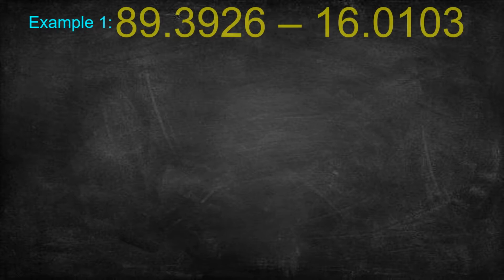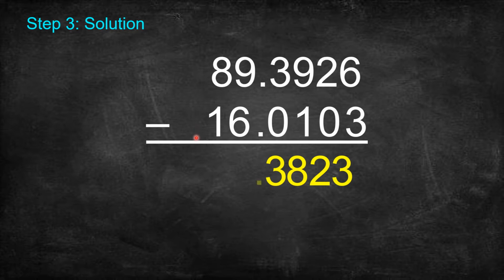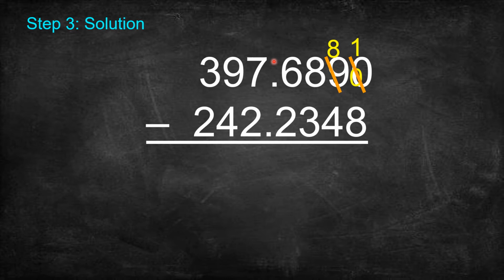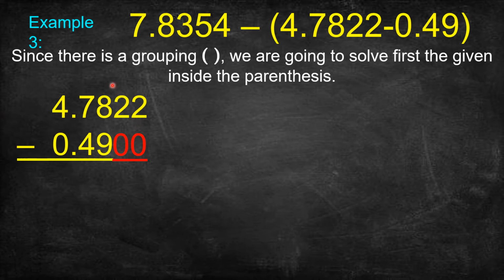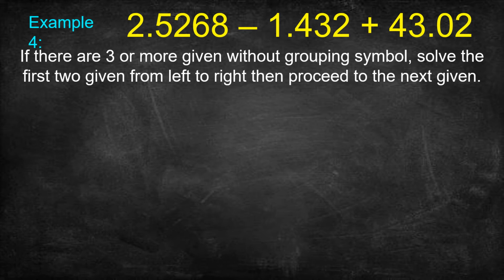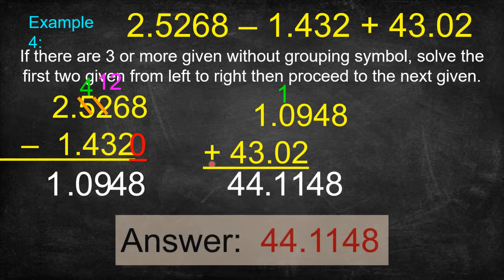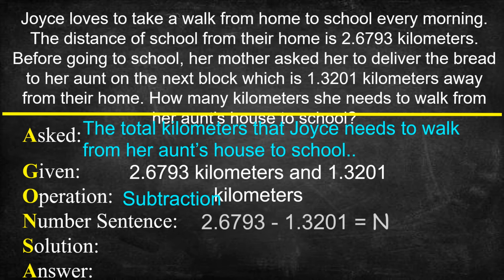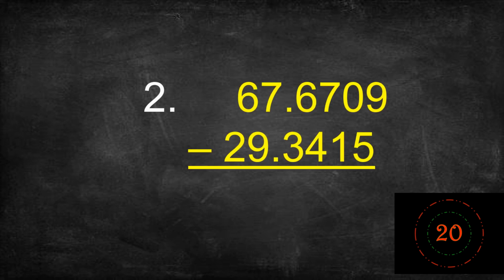Subtracting Decimals Through Ten Thousandths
Lesson 6
Subtraction of Decimals Through Ten Thousandths

Examples with Tagalog and English language